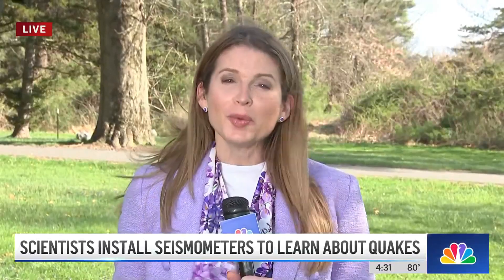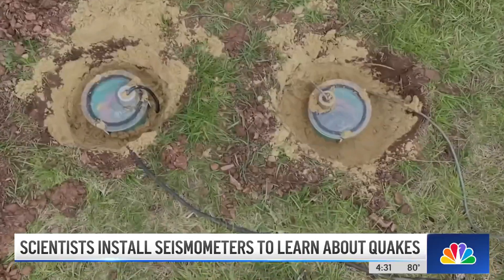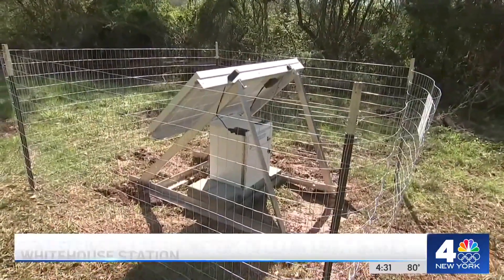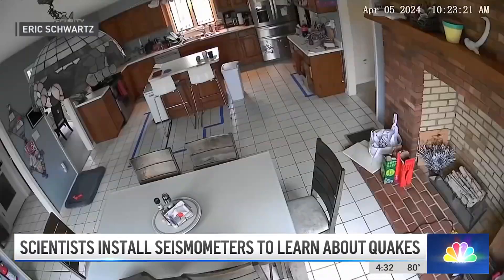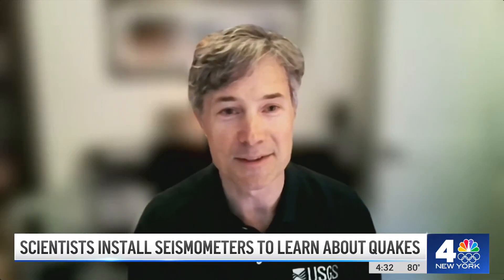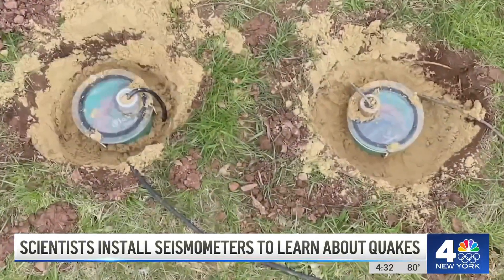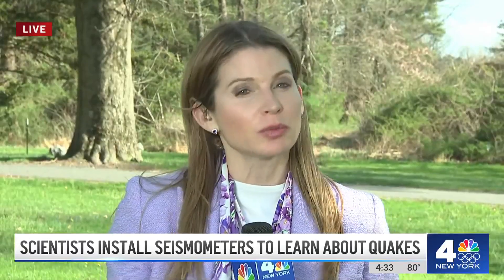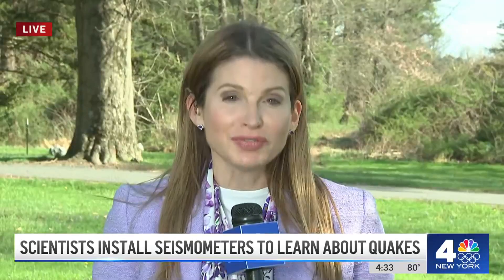Scientists install seismometers in NJ to learn about earthquakes and aftershocks | NBC New York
Researchers from as far away as the University of Texas were in New Jersey to install a seismometer, a tool that can measure aftershocks near the epicenter and give scientists a better sense of the fault that shifted on April 5 — then delivered the area its largest earthquake in more than 100 years. NBC New York's Jen Maxfield reports.

NBC 4 New York / WNBC is the flagship station of the NBC Owned Television Stations division of NBCUniversal, serving the New York Tri-State area with an unparalleled commitment to excellence for more than 75 years. For more information about NBC 4 New York, visit NBCNewYork.com.